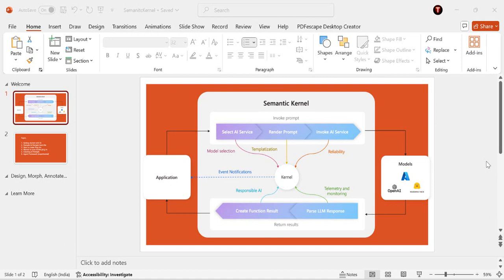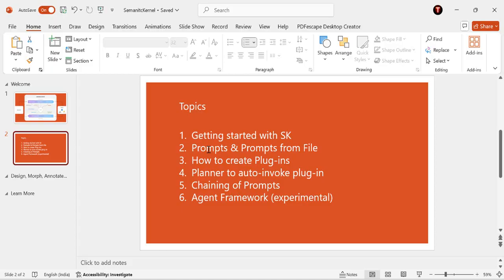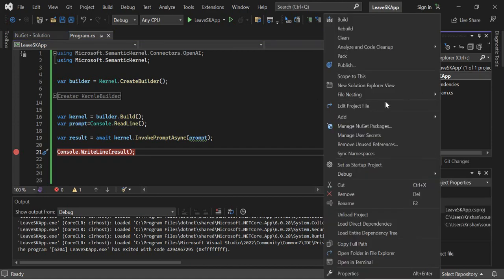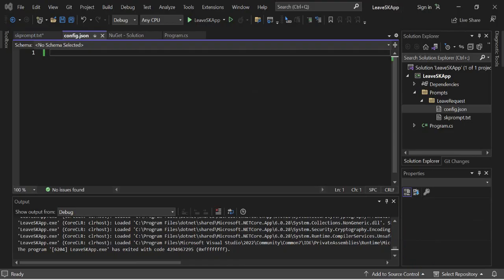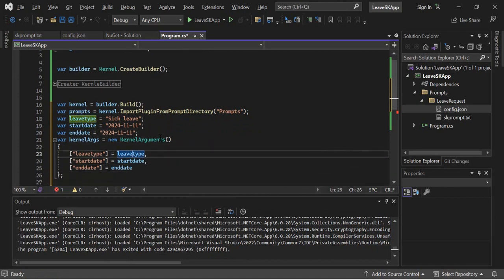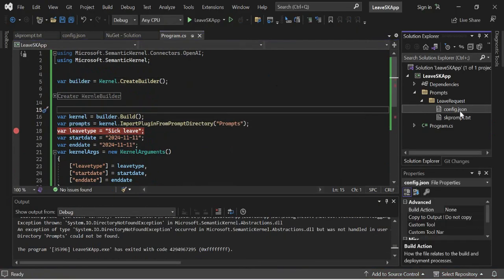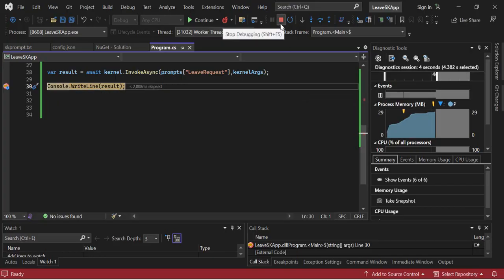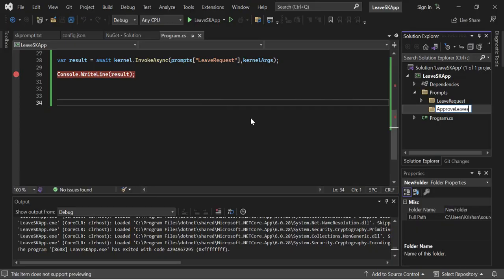Semantic Kernel - Part 2 (Read Prompt from Files)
This video explains how to write and read prompts from skprompt.txt file and set configurations using config.json
In demo - leave application prompts are taken as example to write prompts and create prompt plugin